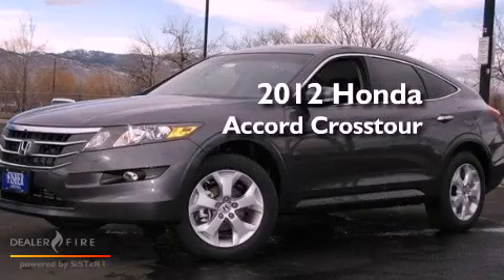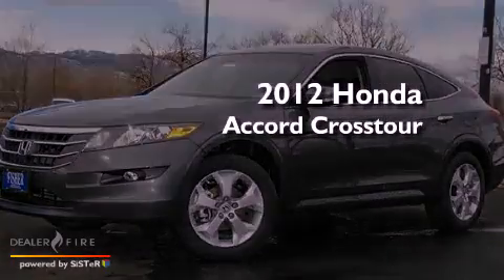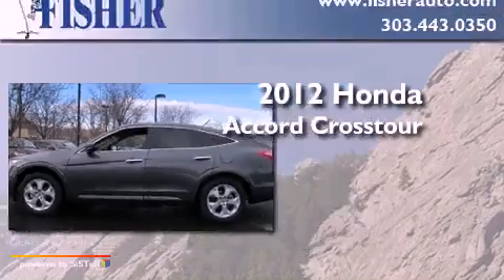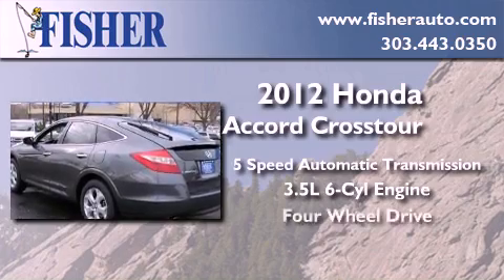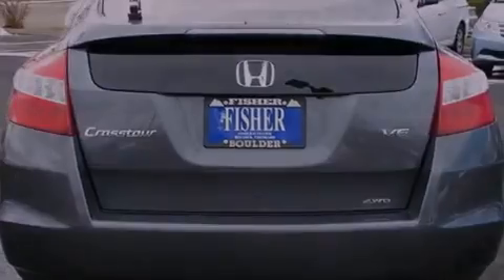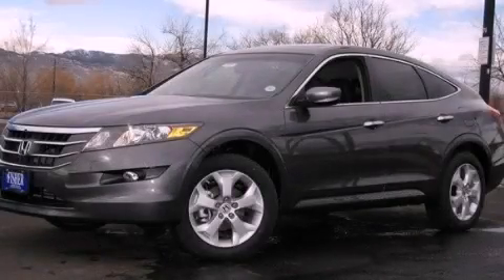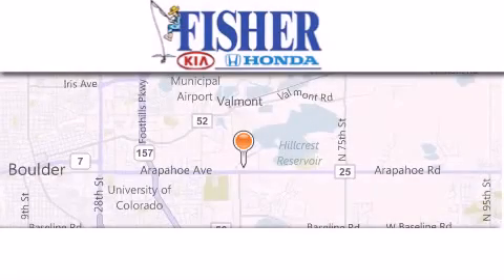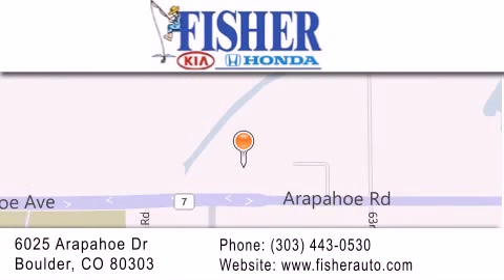2012 Honda Crosstour Denver CO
Year : 2012
 Make : Honda
 Model : Crosstour
 Engine : gas v6 3.5l/212
 Trans . : automatic
 Exterior : gray
 Miles : 12
 Interior : black
 Stock : 123814

 2012 Honda Crosstour Boulder CO